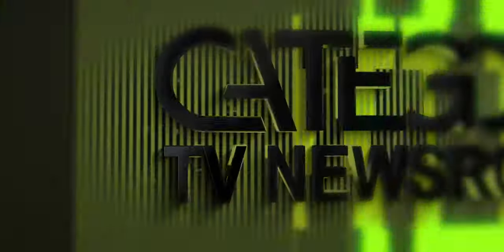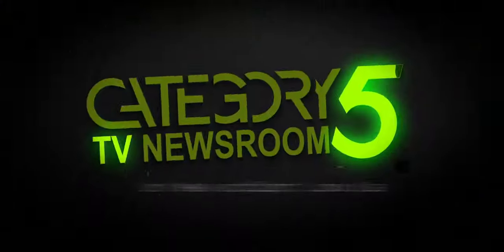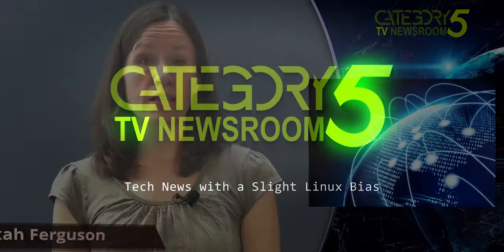World's Fastest Internet Speed Is INSANE!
Researchers in Australia claim they have recorded the fastest ever internet data speed. A team from Monash, Swinburne and RMIT universities logged a data speed of 44.2 terabits per second.